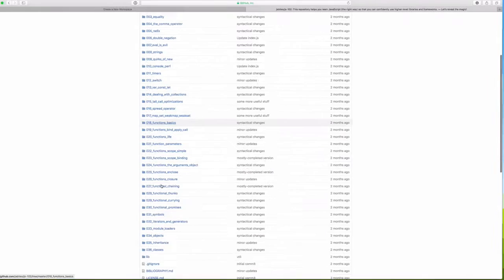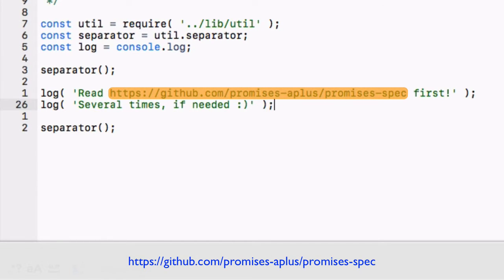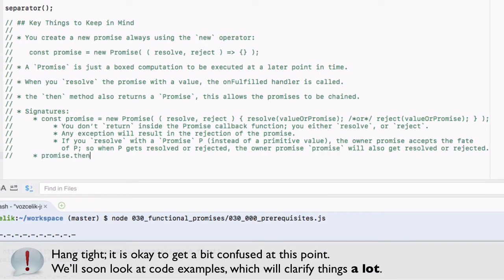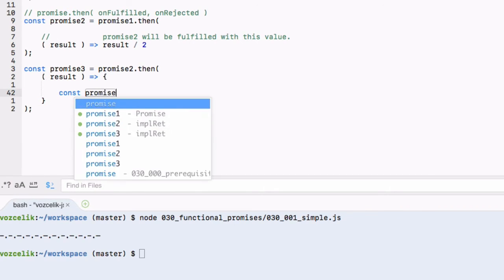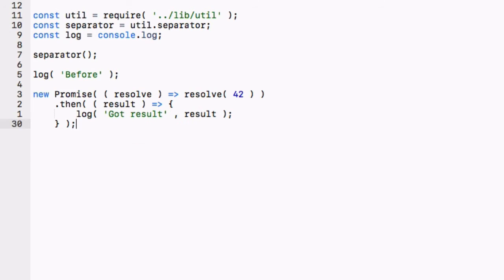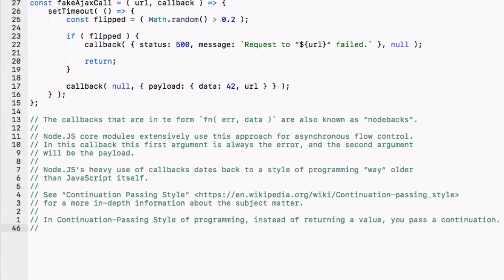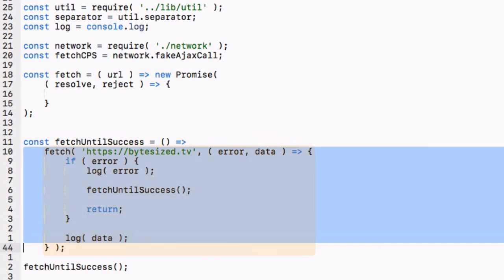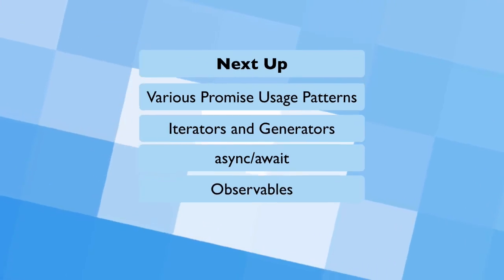Byte-Sized JavaScript (Episode 18) — … All the Promises We Made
This is the first part of a two-part series on flow control with JavaScript. — You’ll first look into the Promise/A+ contract, and then get our hands dirty with a bunch of examples. — You’ll learn how you can retry an AJAX request with Promises; and also see the similarities between Continuation-Passing Style and Promises. — This is also the first episode that we bring the M word (Monad) into play ;) More of that will come in the future.